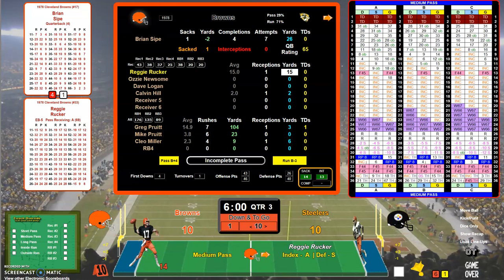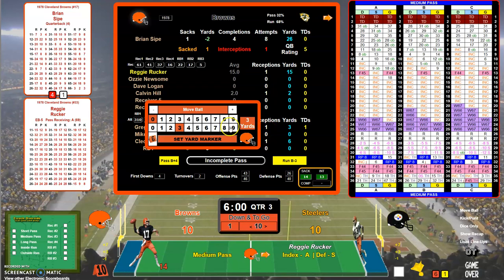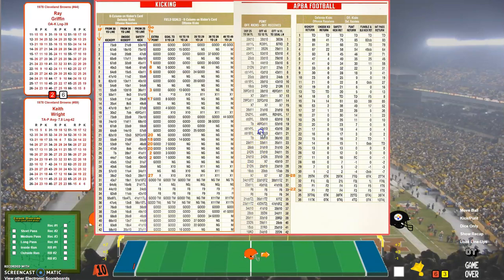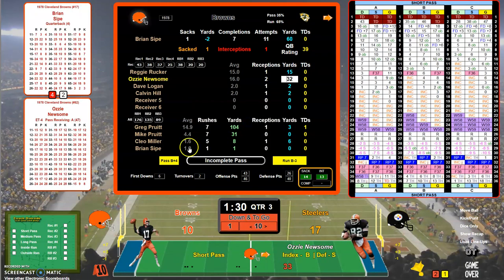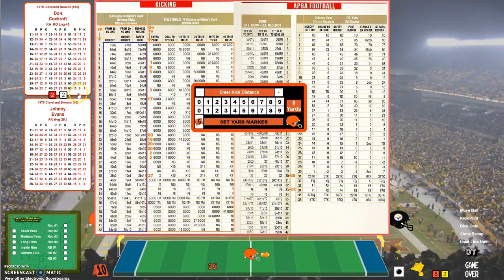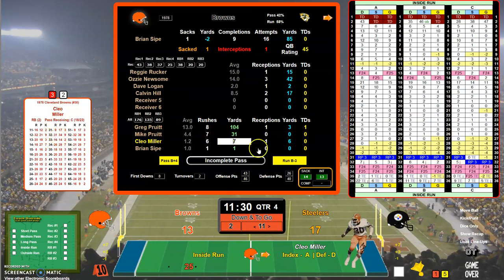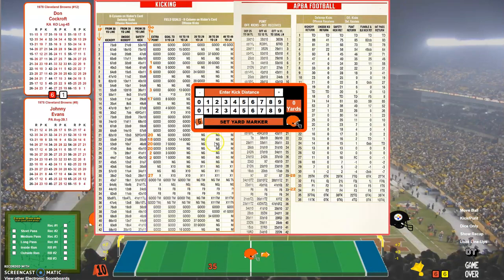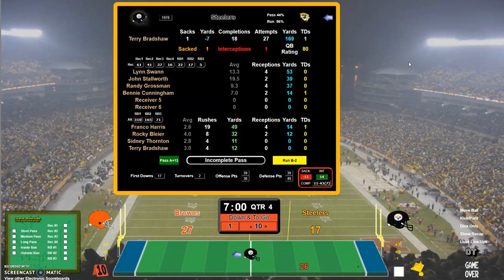APBA Football 3rd-4th Quarter action 1978 Browns vs Steelers